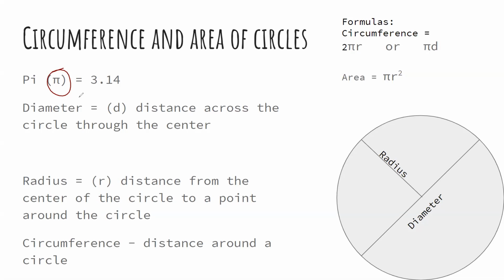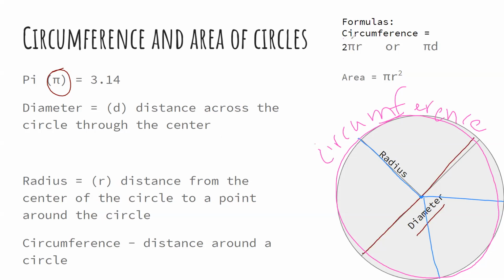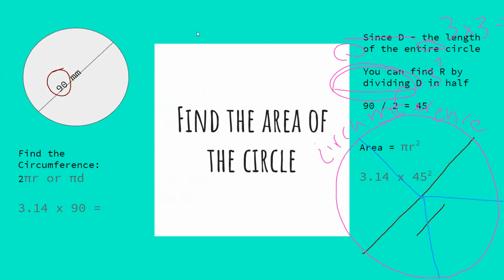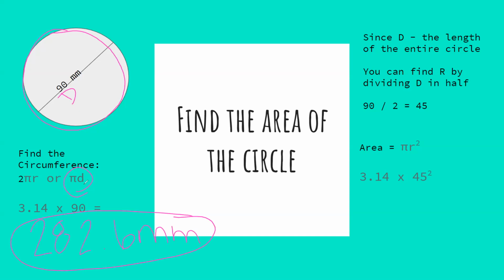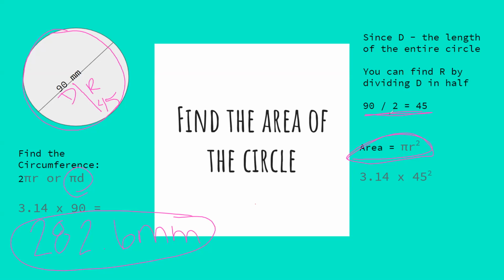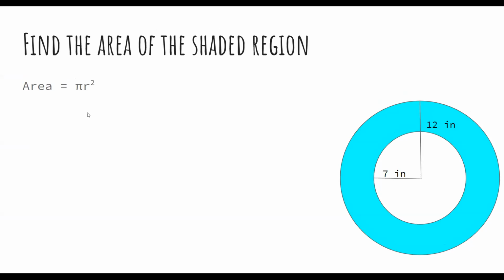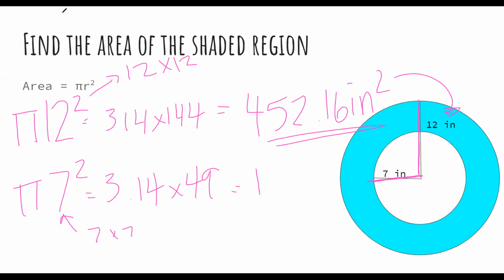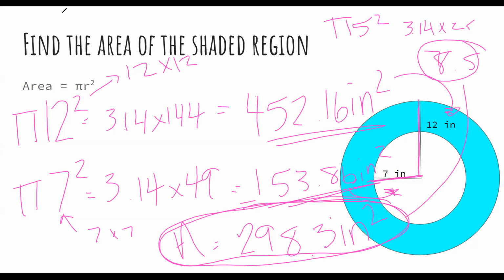14-4 Circumference and Area of Circles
Finding Circumference of Circles

Area of Circles - finding the area of shaded circles